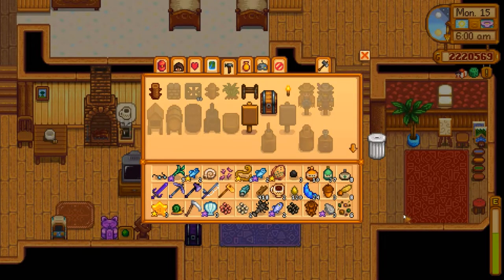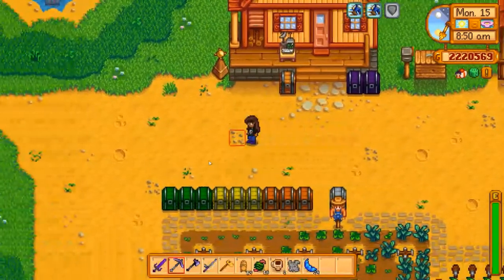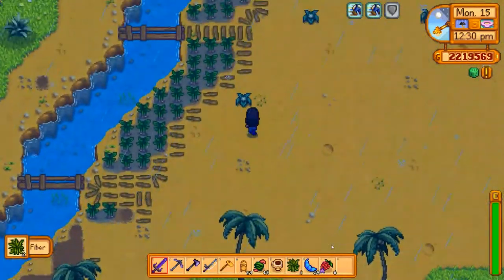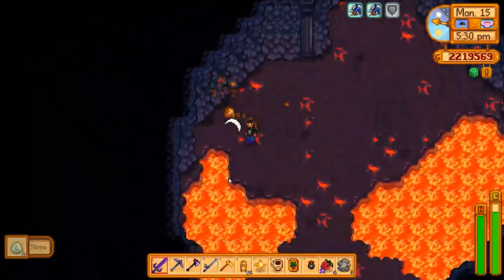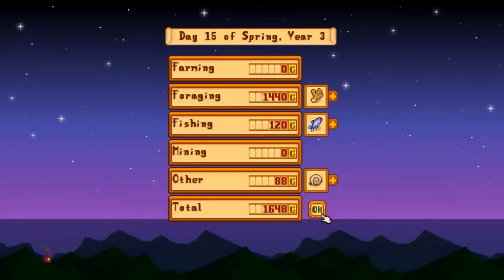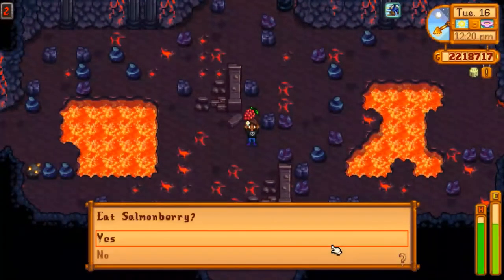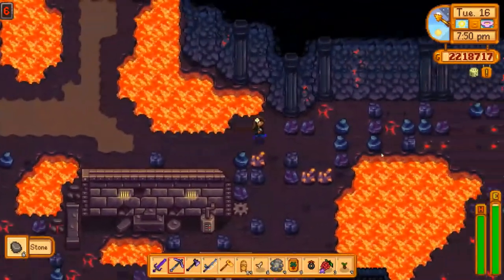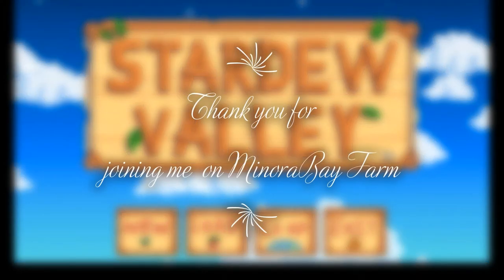Stardew Valley Expanded: Ep.120 - Dragon Tooth (Fails)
Welcome to Minora Bay Farm in the Stardew Valley Expanded Universe
**Modded**
Other Maps:
Stardew Valley Aquarium, Deep Woods, Boarding House, East Scarp